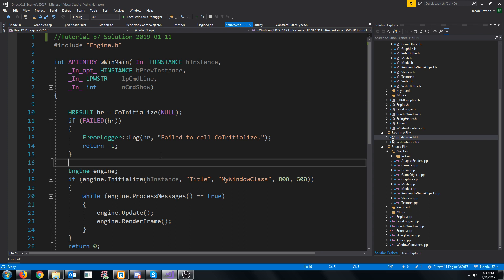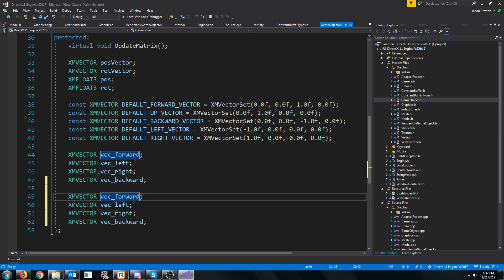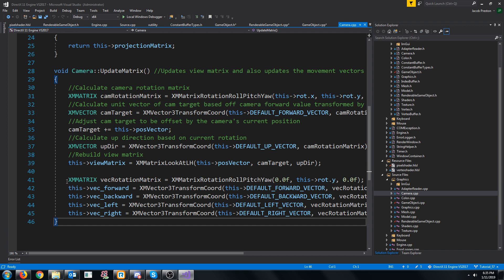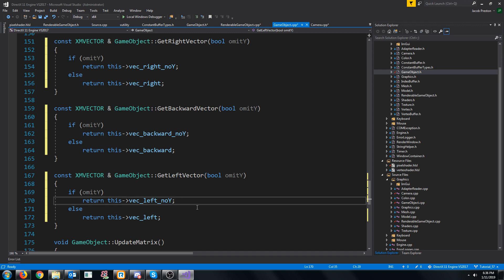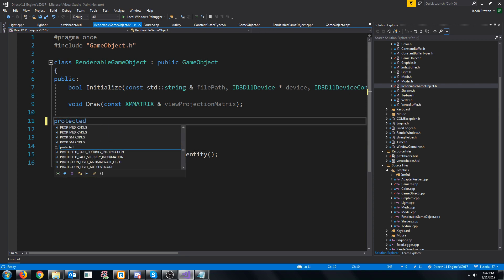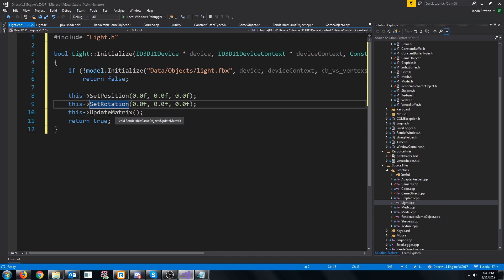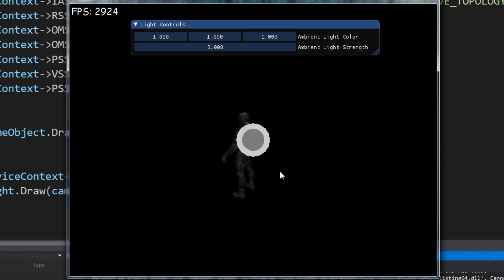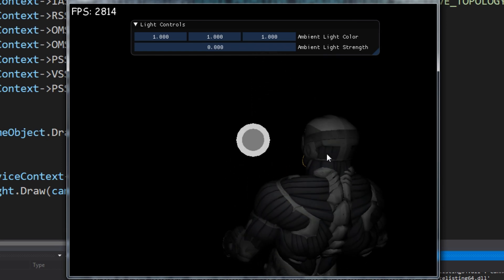C++ DirectX 11 Engine Tutorial 57 - Dynamic Point Light Implementation